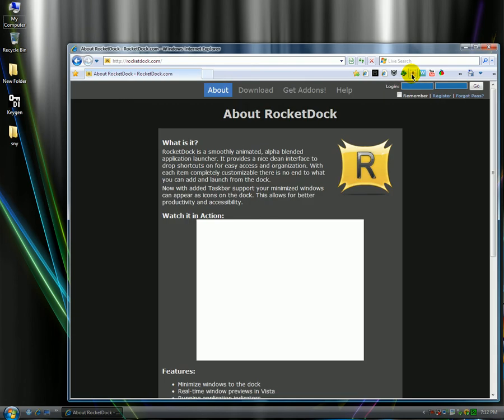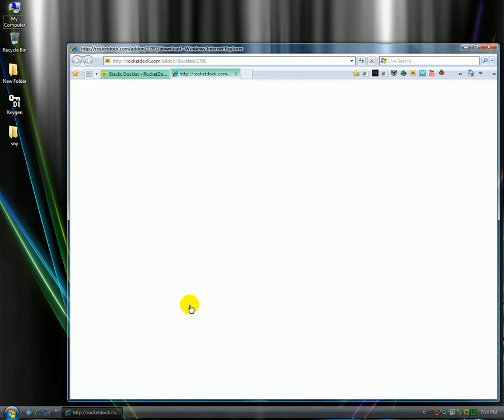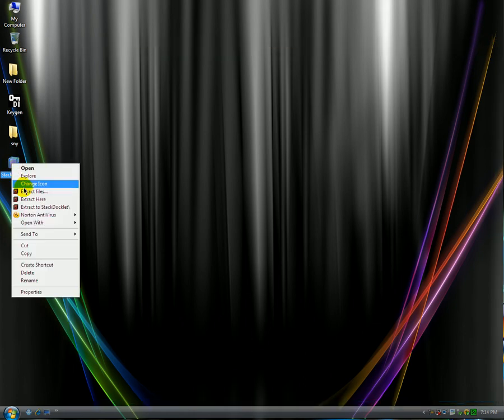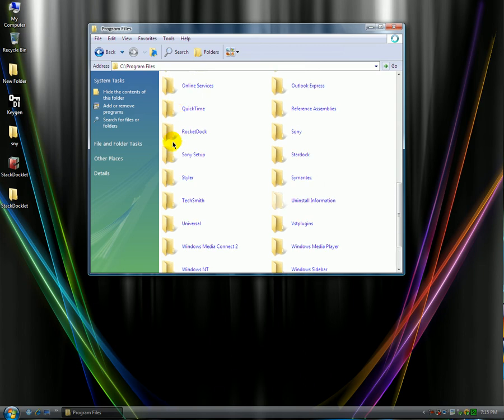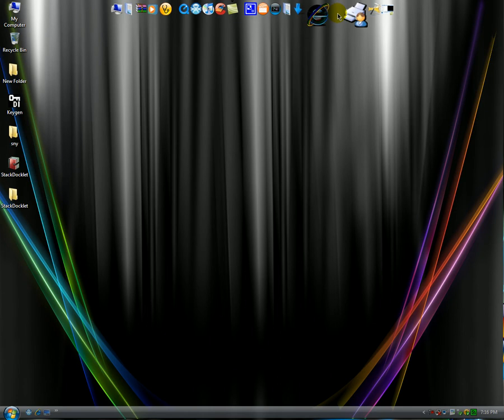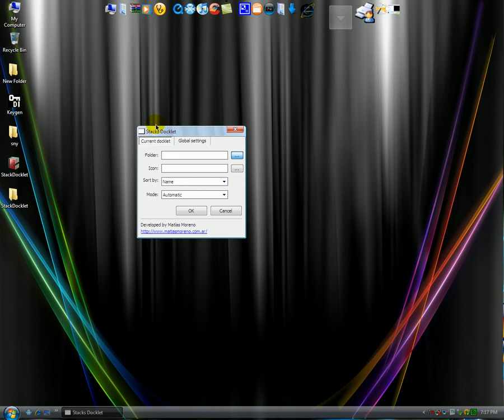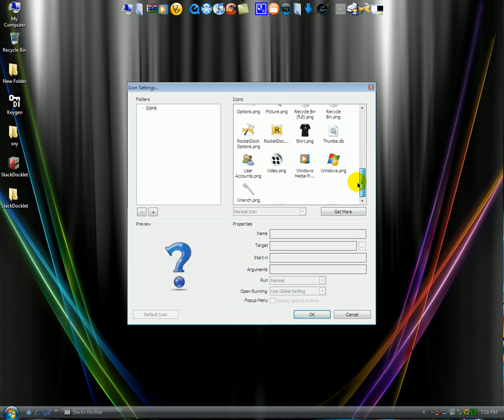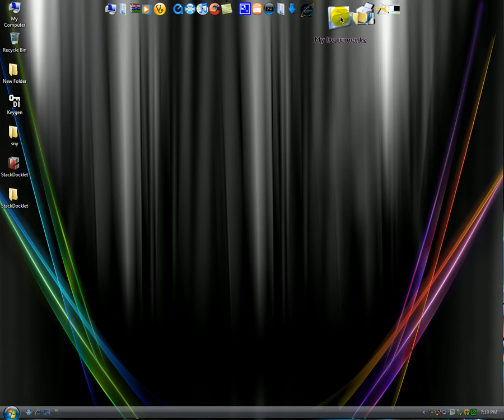how to get stack docklet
how to get the stack docklet for rocket dock